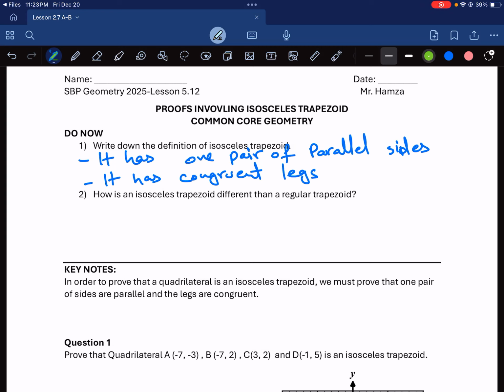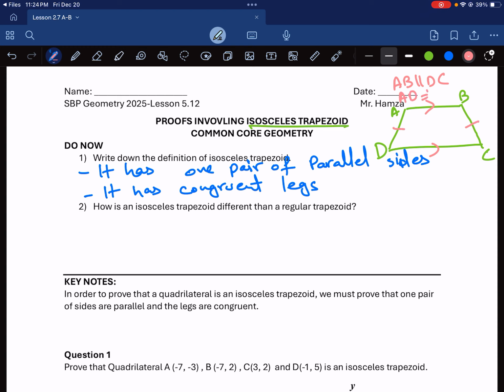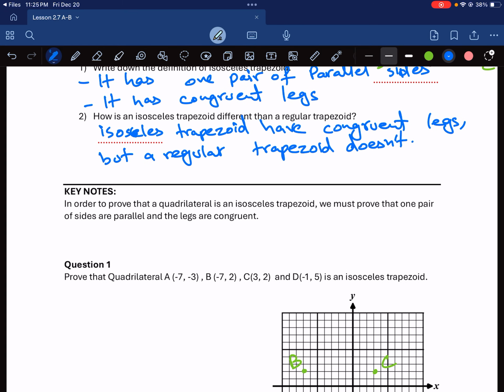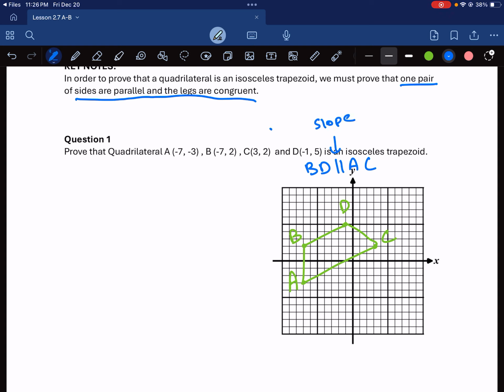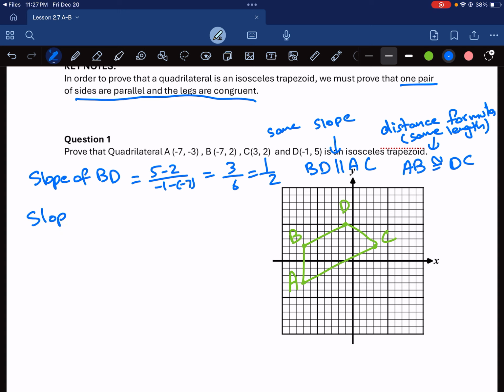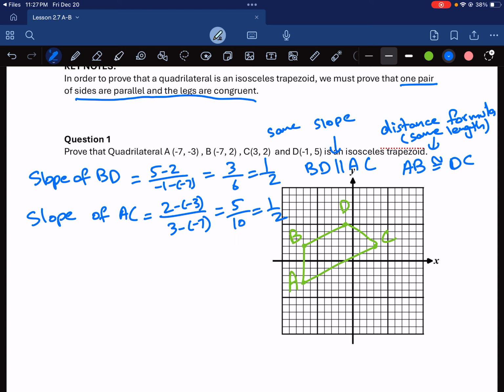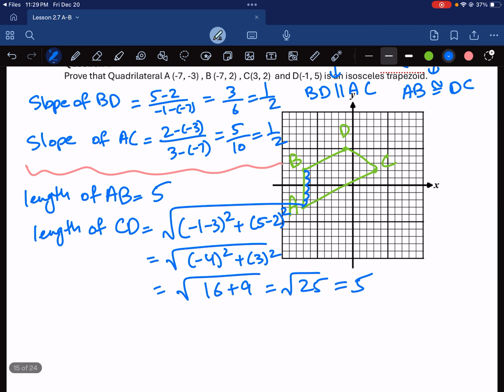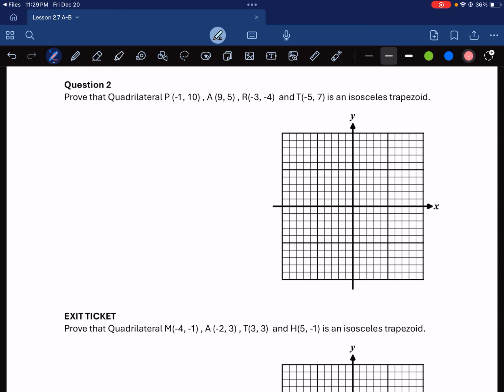LESSON 5.12: PROOFS INVOLVING ISOSCELES TRAPEZOID